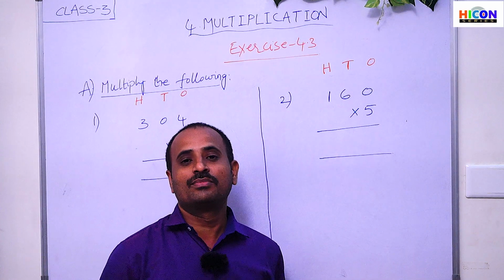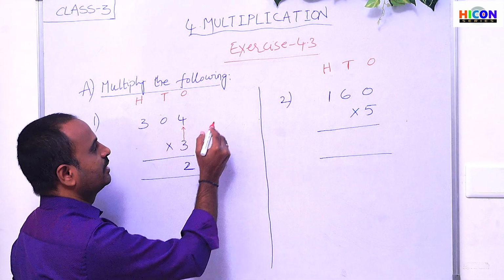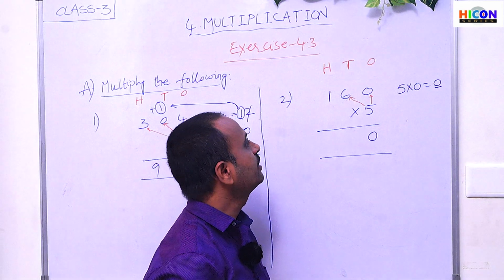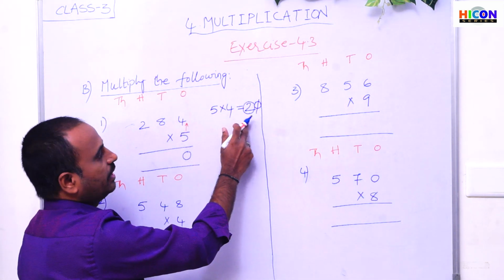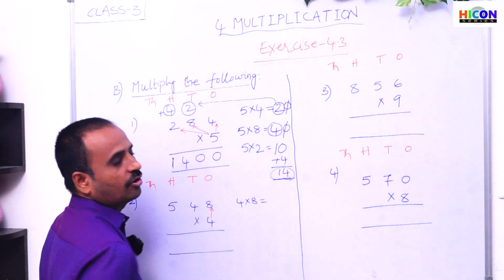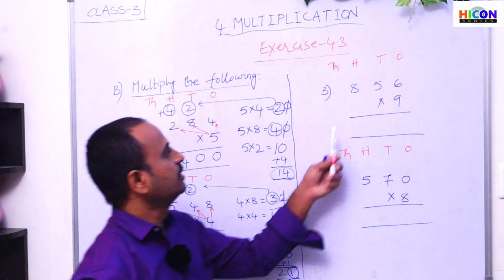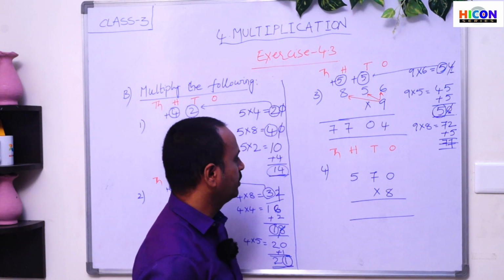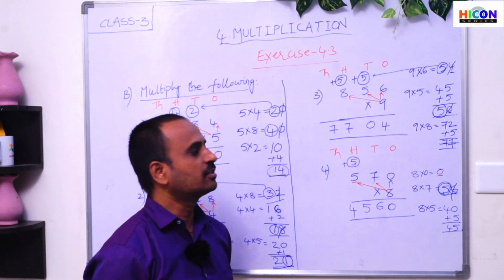Class 3 Mathematics Lesson 4 Part 5